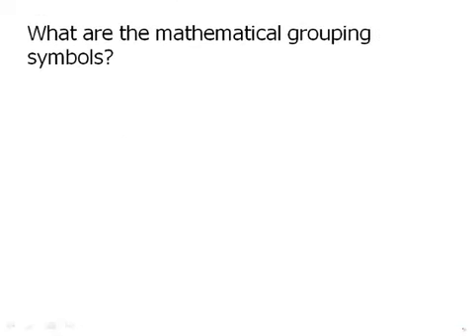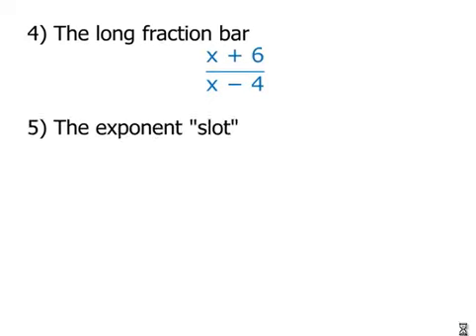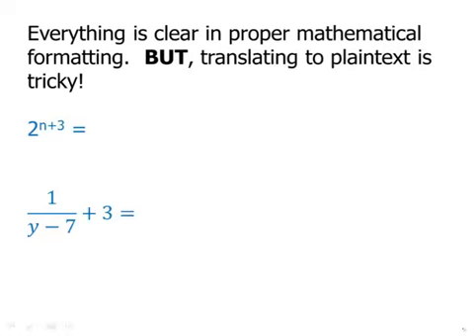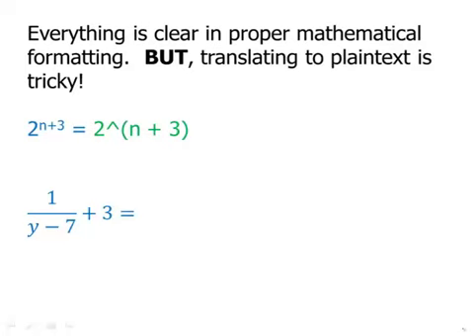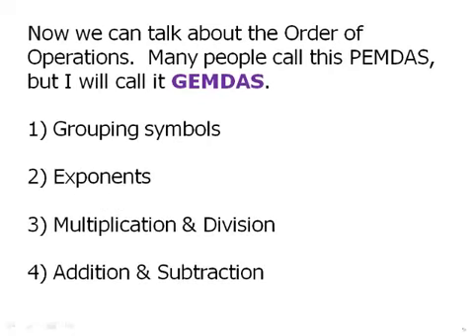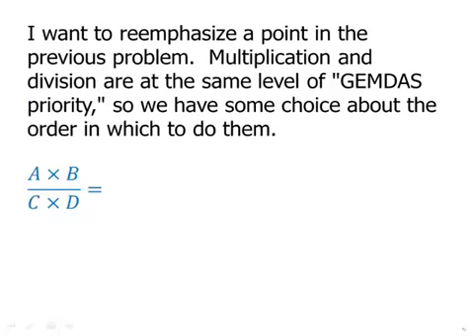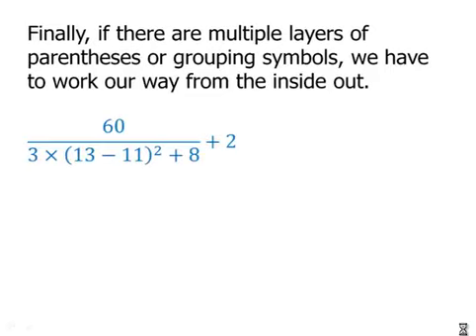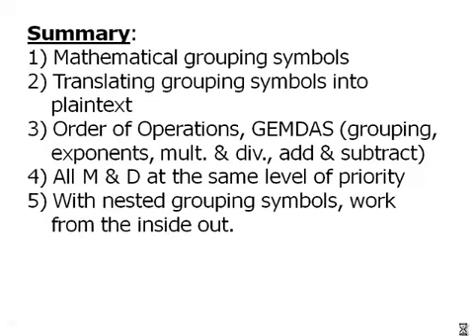5.-Order-of-Operations-Ch 2-GRE || greexam || preprep || math || viral || gre complete course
5.-Order-of-Operations-Chapter 2-GRE.mp